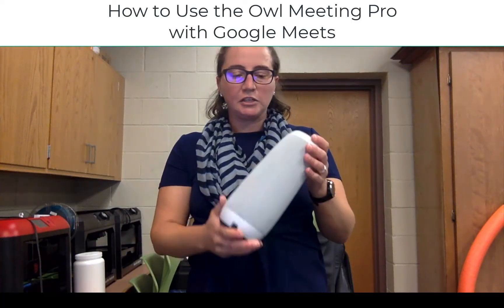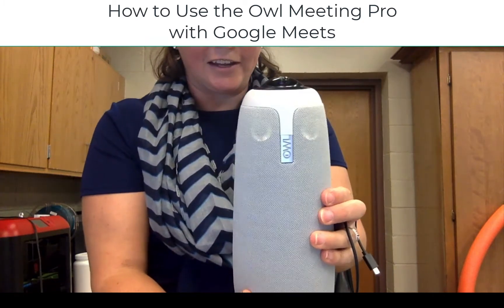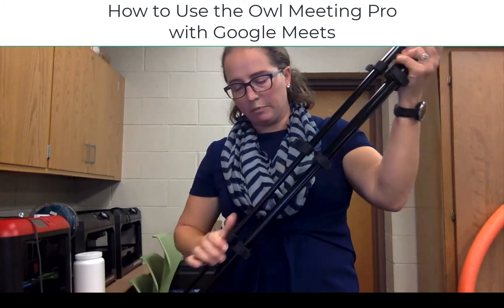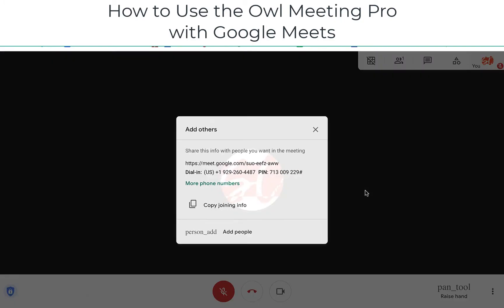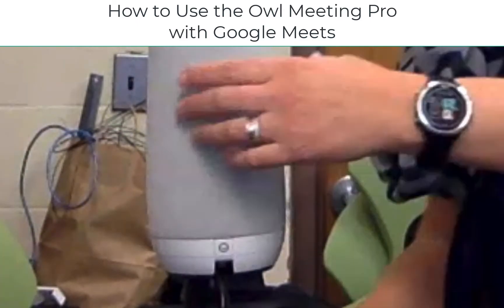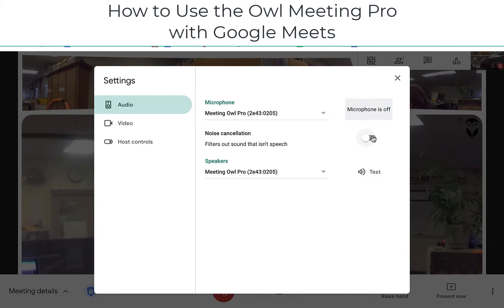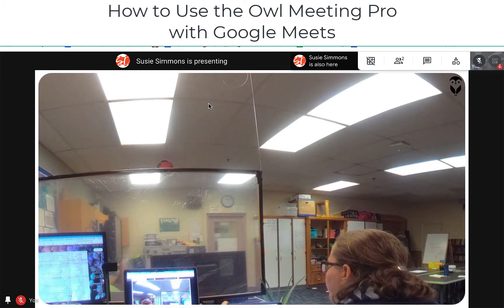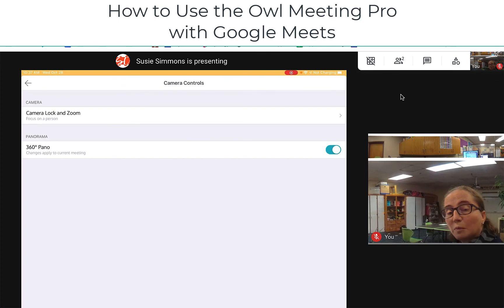How to Use the Owl Meeting Pro with Google Meets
In this tutorial, I will demonstrate how to set up the Owl Meeting Pro with your school issued tripod, utilize the Owl Meeting app, and then utilize it with Google Meets.

I'd love to know more about how my videos are supporting your needs.